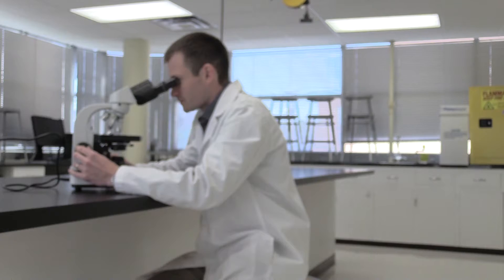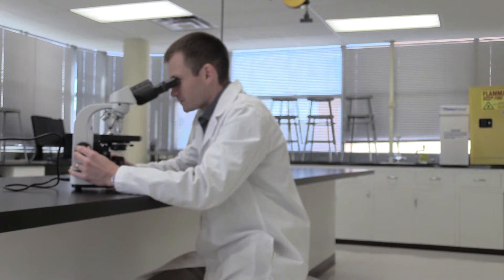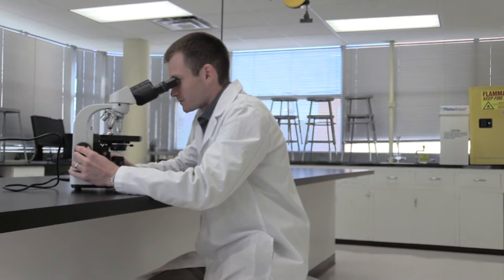SLU Forensic Expert Discusses JonBenét Ramsey and O.J. Simpson Cases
Erik Hall Ph.D., Adjunct Professor of Forensic Science in the Department of Sociology and Anthropology, discusses how crime scene contamination may have impacted the JonBenét Ramsey and the O.J. Simpson cases and how forensic technology has evolved over time to help bring resolve to unsolved cases.

Saint Louis University is a Catholic, Jesuit institution that values academic excellence, life-changing research, compassionate health care, and a strong commitment to faith and service. Founded in 1818, the University fosters the intellectual and character development of more than 13,000 students on two campuses in St. Louis and Madrid, Spain. Building on a legacy of nearly 200 years, Saint Louis University continues to move forward with an unwavering commitment to a higher purpose, a greater good.